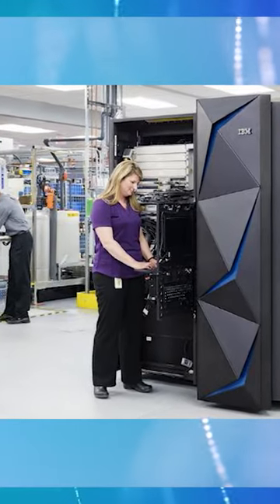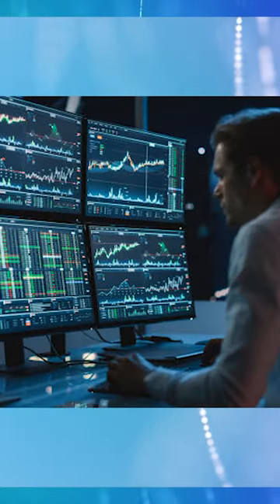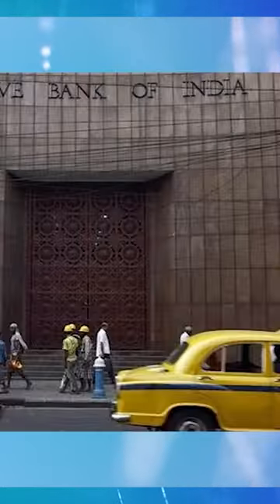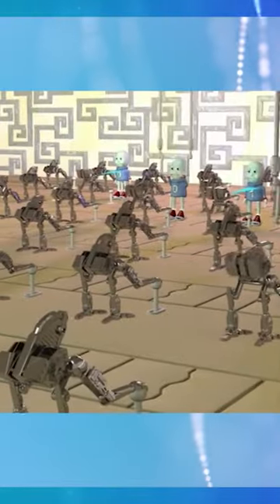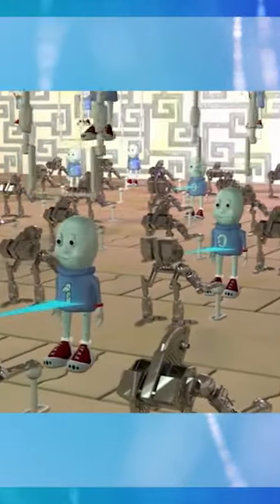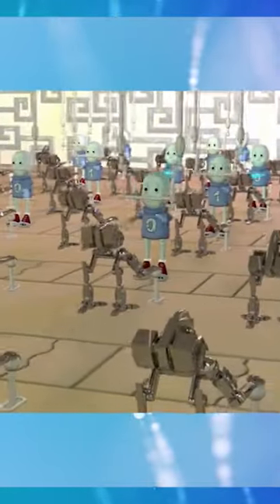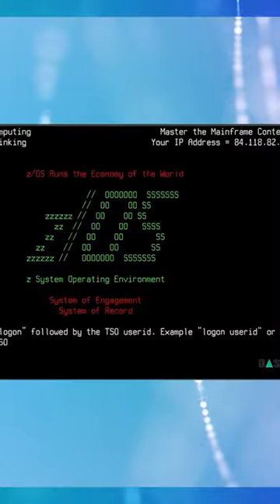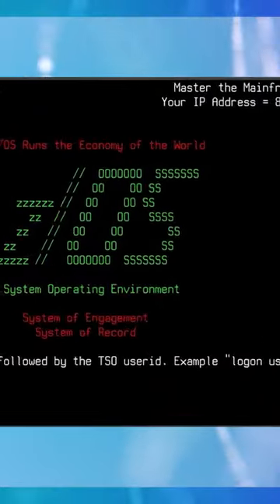Mainframe Computer | Big iron | Techpicture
Hii This is Tech Picture, In this video we are going to see about what is Mainframe Computer and its usage.